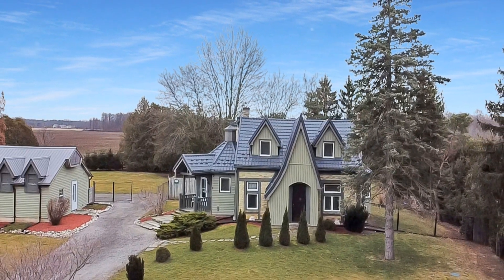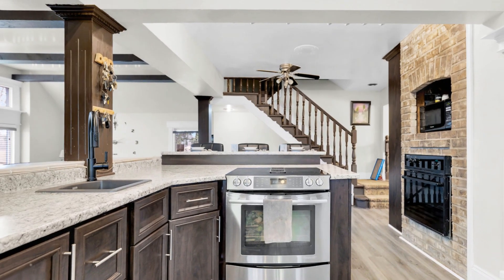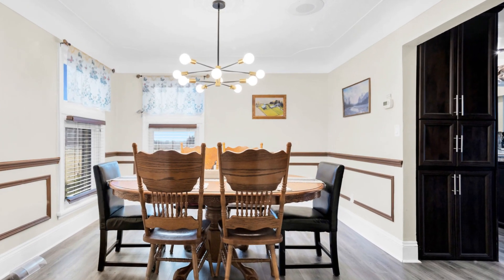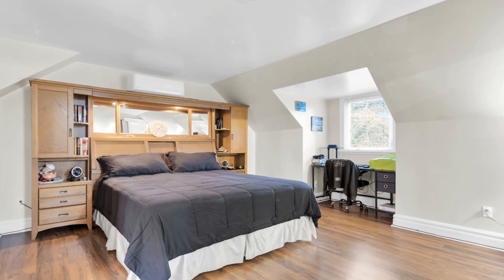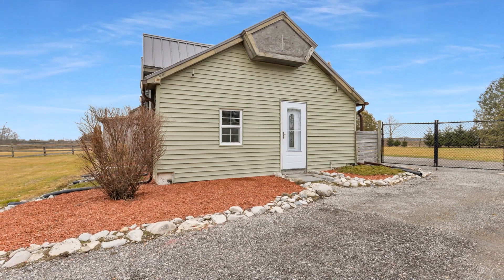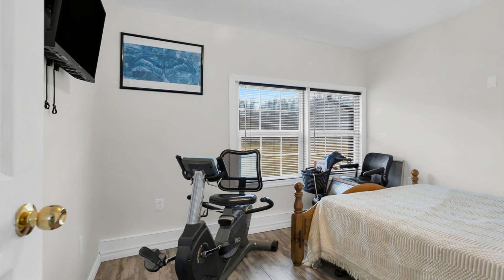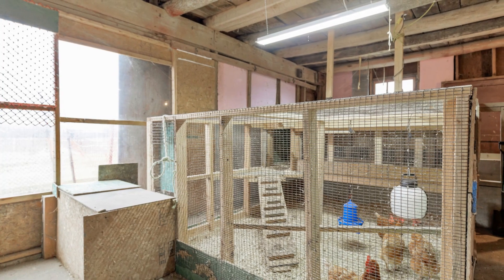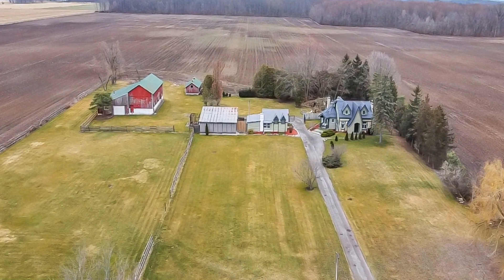Welcome to 25675 Carroll Line: A Unique Country Beauty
Welcome to 25675 Carroll Line!! Situated on a beautiful and serene 2.91 acres in the country and yet only 2 minutes off Hwy #401, 20 minutes W of London. This Architectural country beauty combines the modern and old for a very unique home! This hobby farm allows for many uses and features a 30x60 Insulated shop with 100 amp service, 30x60 2 Stall barn for horses, open and spacious barn loft as well. . This marvelous home features open concept family room, chefs gourmet kitchen area with 10 Ft. ceilings & wall of windows overlooking beautiful yard featuring pond & 10 Ft. stone waterfall , spacious dining room and additional living room (could be a bedroom). Each room is uniquely designed with lots of windows & character. All this and a separate guest cabin featuring 1 bed with living area and kitchen with heat pump! this homes has had many updates including 1 month old Geothermal closed loop furnace system($21k) warranty transferable, attached air handler ac/heat pump 2 months($7K) metal roof (warranty transferable)water tank owned, triple safe sump pump with backup, 2 fireplaces certified, newer windows, security camera system, audio video 3D projector and screen with DVD , John Deere tractor. With all the recent heating/cooling, insulation upgrades recent energy guide audit was done Jan 18,2024 and rating was 66KJ Typical new house is rated 73KJ. Rated better than new. Extremely energy efficient total average annual costs for all utilities approx. $2300 Come and enjoy the fresh air and sunsets today!!!